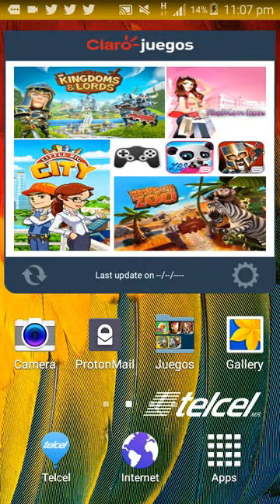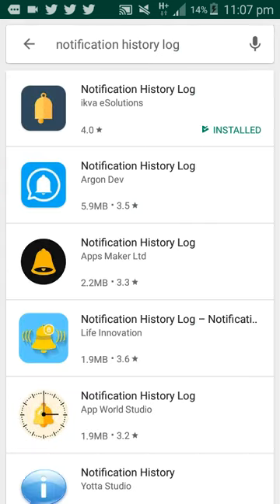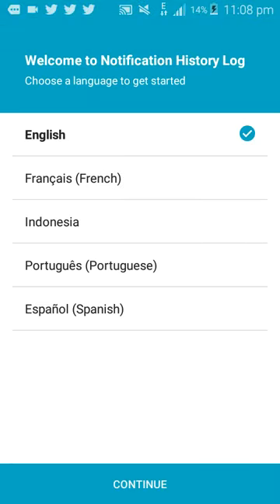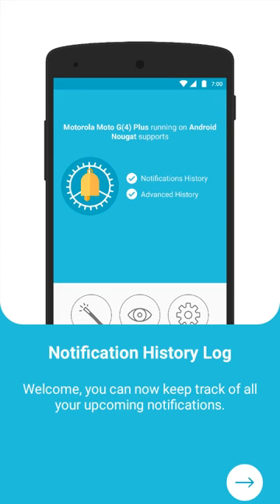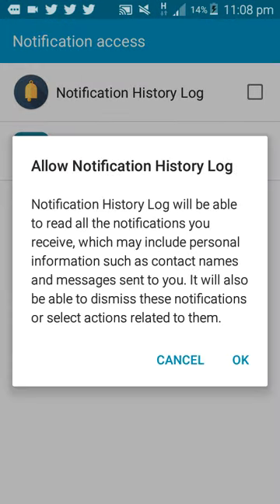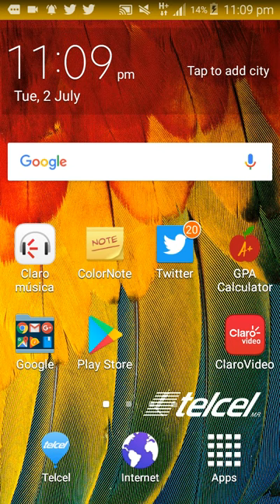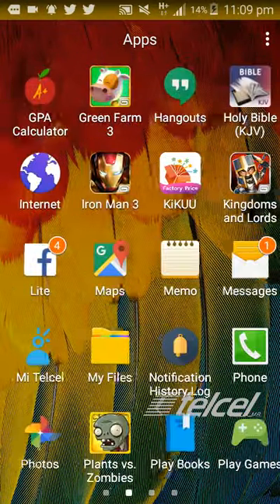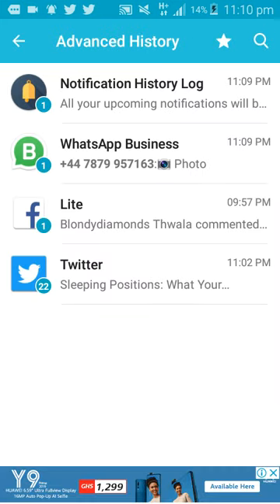HOW TO SEE DELETED WHATSAPP MESSAGES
At times someone send you a message and before you check and read these messages, the sender deletes them.
This is a Step By Step way on how to see Those Messages